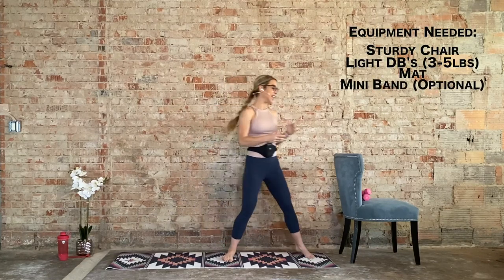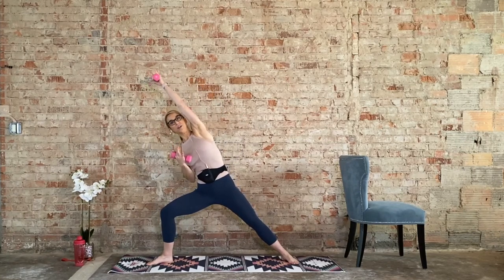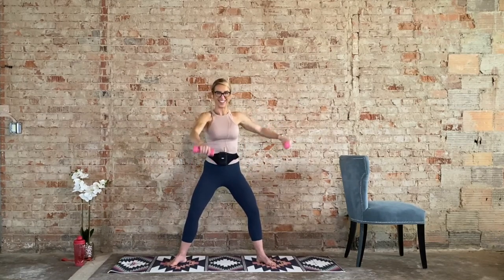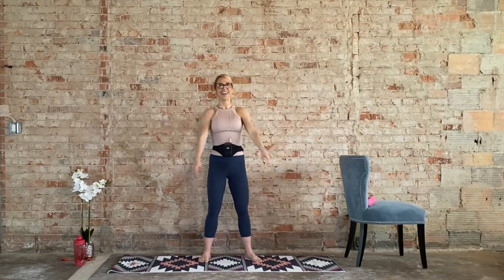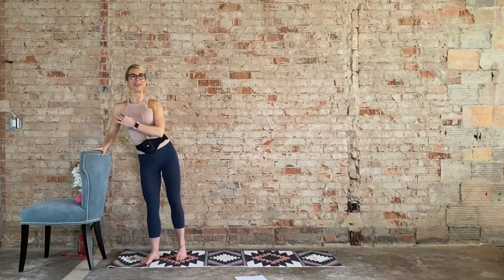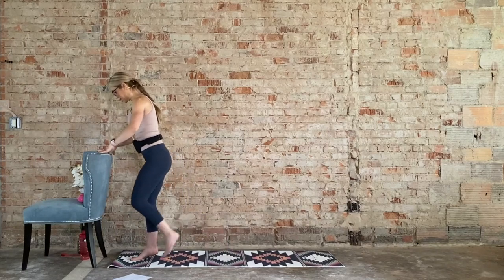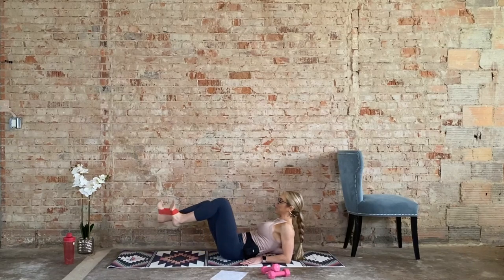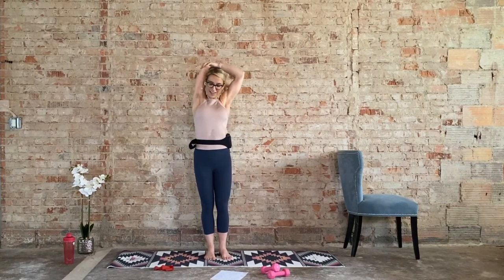One Hour Barre Workout | Total Body | Low Impact | Strengthen & Tone | 75 Minutes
This 75 Monute barre workout coming at cha (I’m rounding here)! Grab a set of dumbbells, a sturdy chair, mat, and a mini band (optional). We will strengthen and tone the entire body while keeping this low-impact. There is SOME cardio but that is not the focus for today’s workout - today’s focus is getting barre strong 💪 Be sure to listen for modifications and options. You ultimately control the intensity with your range of motion and resistance selection. If a full squat is too much, take it a fourth of the way down and vice versa. Now let’s barre so hard 👯‍♀️

Dumbell Set

3lb pink dumbbells

5lb pink dumbbells

Mini Bands Set of 3

Mini Bands Set of 5

Fabric Band Set

Free People Tank

Lululemon align replica leggings

Yoga mat aztec print (similar)